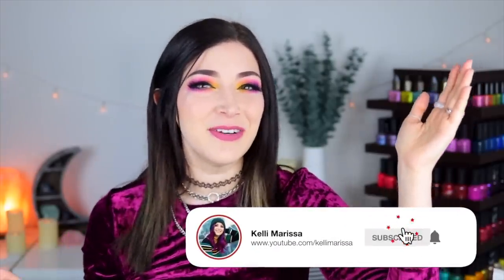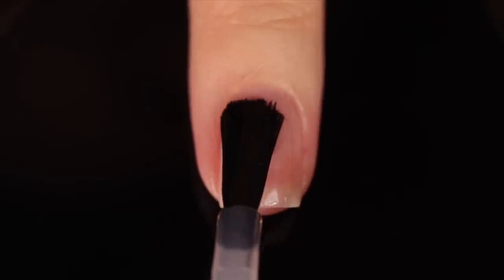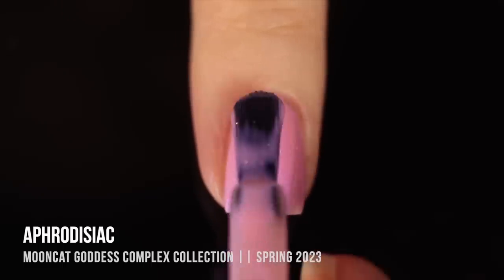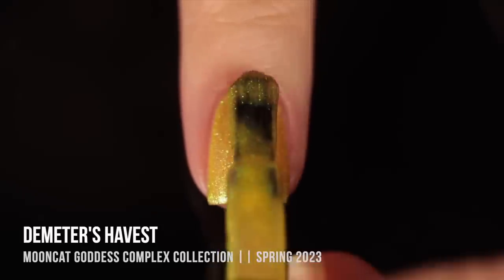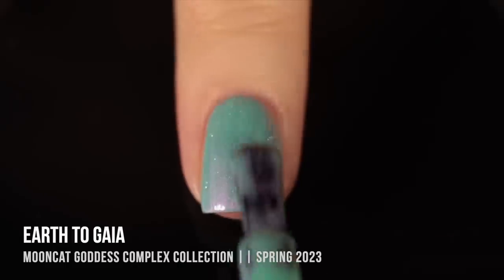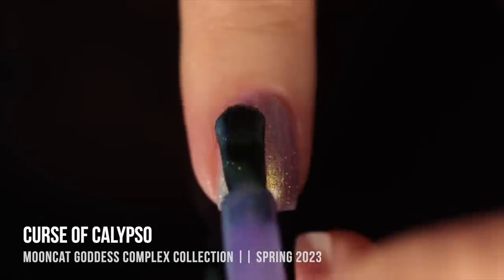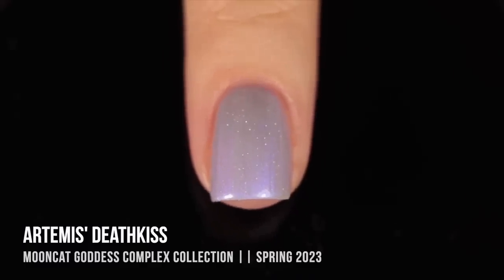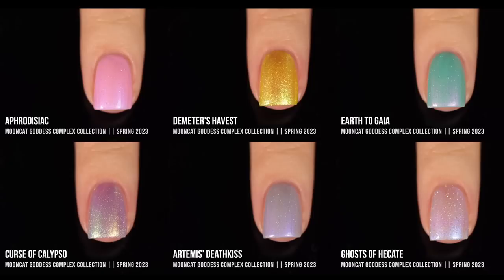Mooncat Goddess Complex Spring Nail Polish Collection Swatch and Review! || KELLI MARISSA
Hi friends! Today I am sharing my swatch and review of the Mooncat Goddess Complex nail polish collection for spring 2023 - we have 6 new nail polishes that are described as shimmery sheers, and they've got a touch of holo sparkle as well :) But I definitely struggled with the formulas a little here so I'm a bit disappointed :( What do you think of these nail polishes? Which is your favorite?
Mooncat is a nail polish brand that is 10 free, vegan, and cruelty free.

Base coat

Polishes reviewed today:
Mooncat Aphrodisiac
Mooncat Demeter's Harvest
Mooncat Earth to Gaia
Mooncat Curse of Calypso
Mooncat Artemis' Deathkiss
Mooncat Ghosts of Hecate

On my nails: KBShimmer Simply Iris-istable
On my eyes: Colourpop Bon Voyage Palette & Too Haute Palette
On my lips: Colourpop Dopey